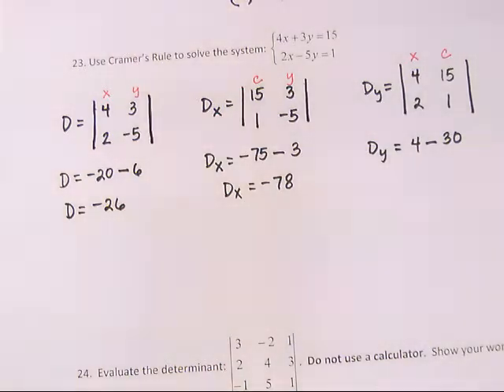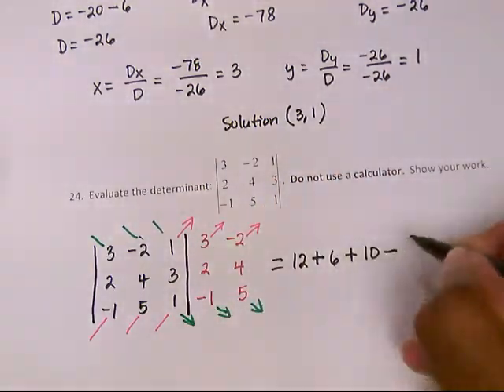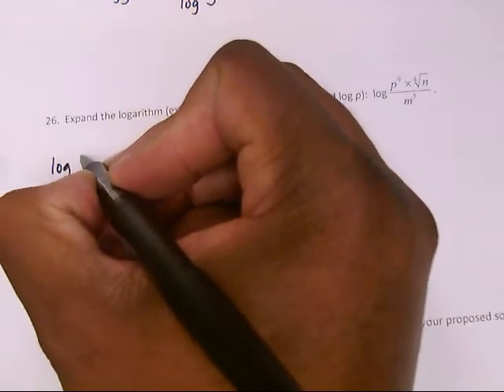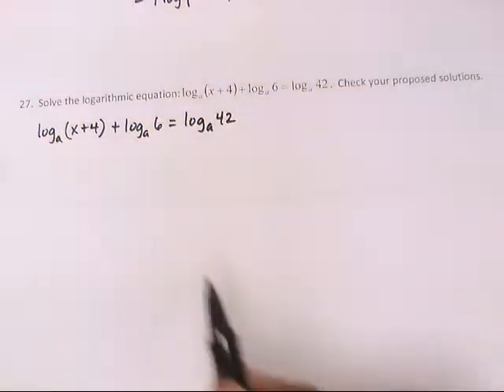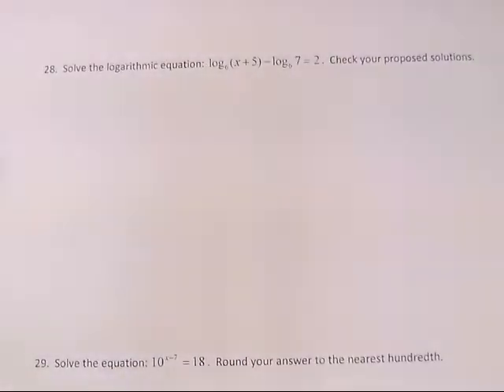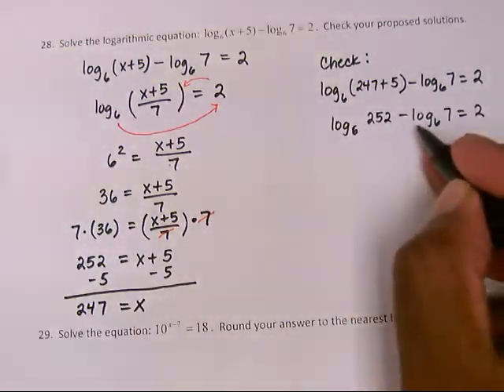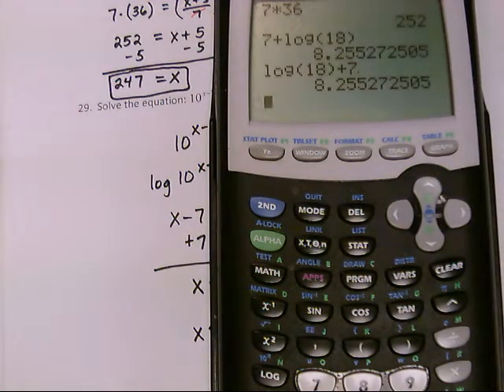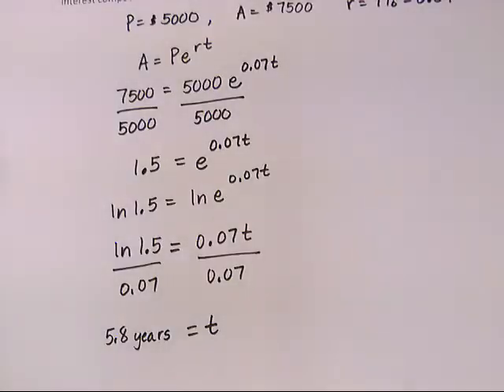MATH 1113 Review for Final Exam FA17 Part 2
This video represents Part 2 of the Study Guide for the College Algebra Final Exam.  The rest of Problem 23 through Problem 30 is in this video.